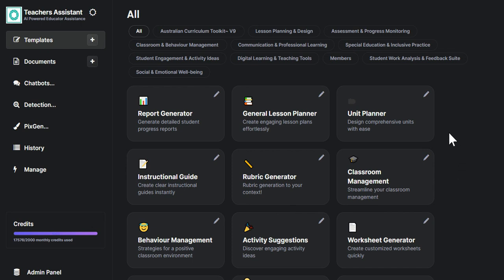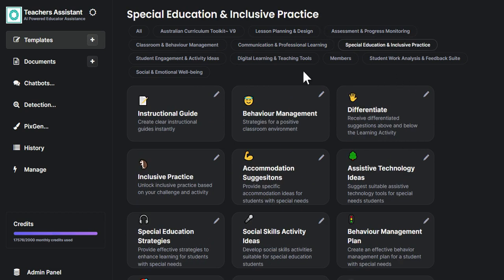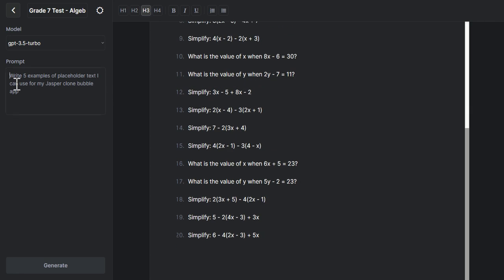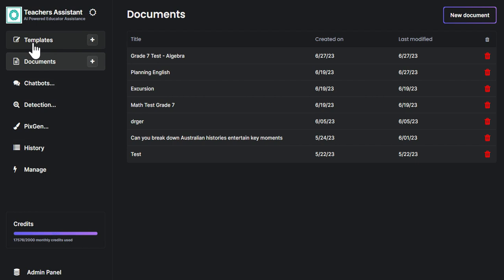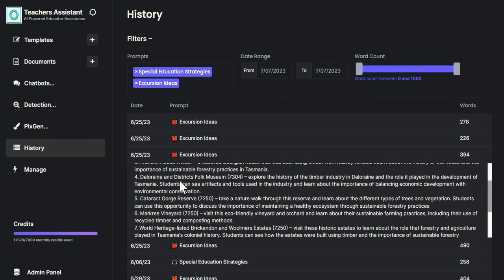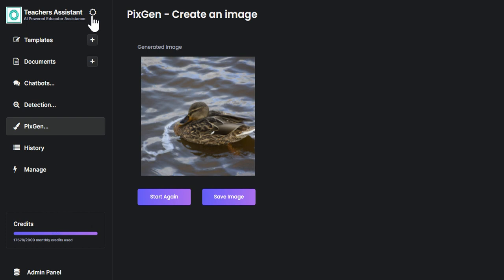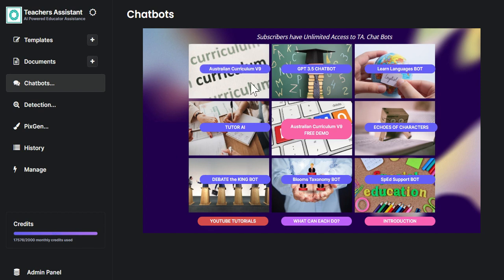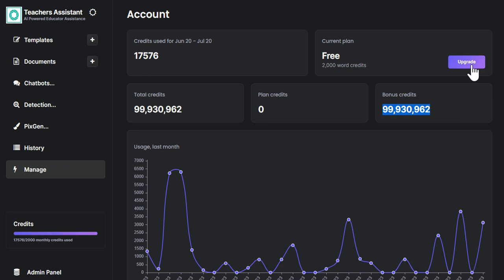Welcome to Teachers Assistant AI! July 2023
Welcome to Teachers Assistant AI!
This Video is a full tour of our interface as of 1st of July 2023.

We are moving rapidly and look forward to continue working with Australian Teachers to build a truly powerful tool built by teachers, for teachers.